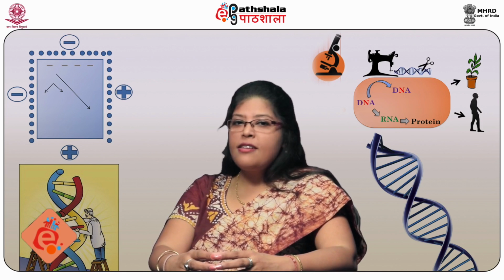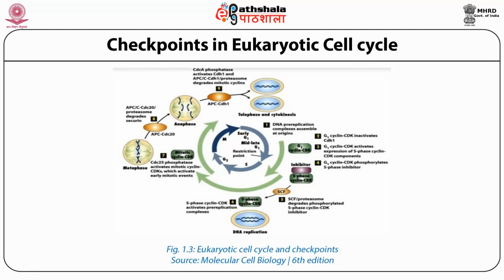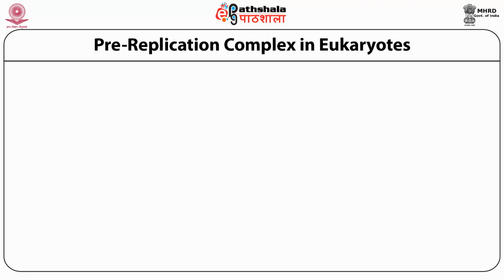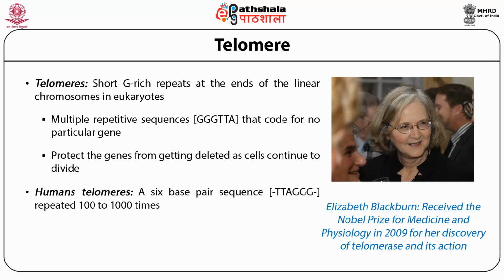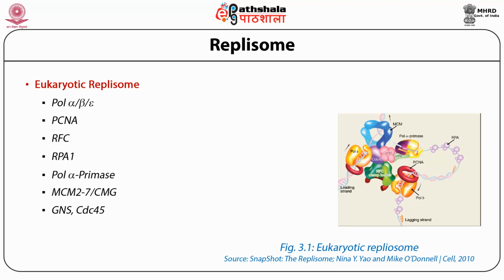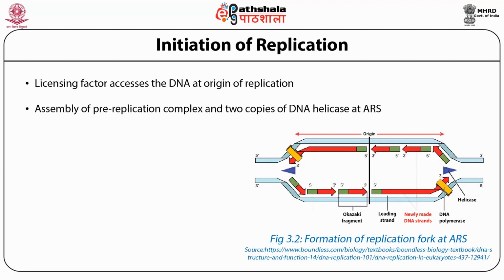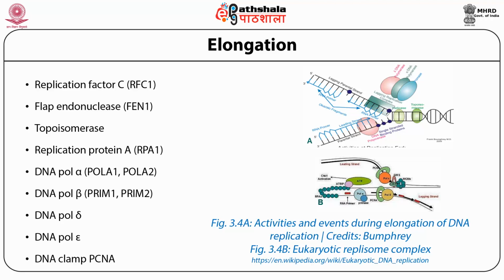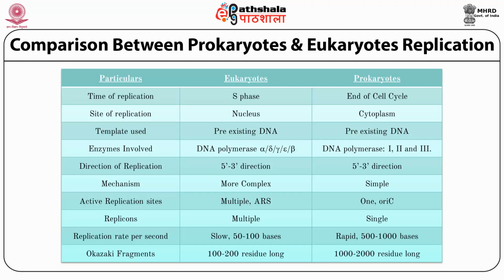DNA replication in Eukaryotes